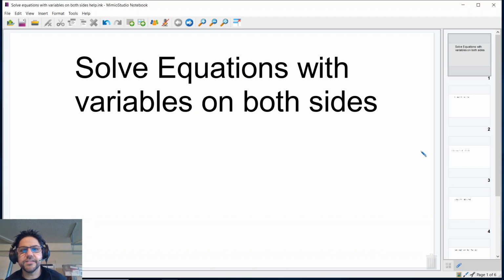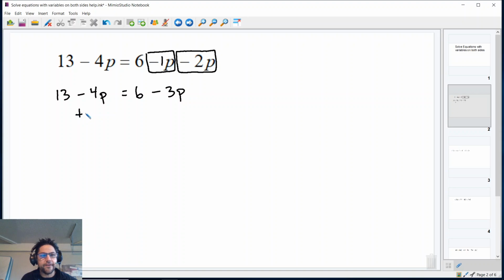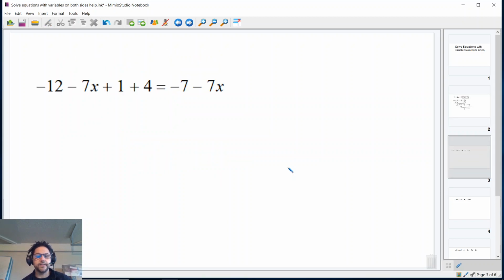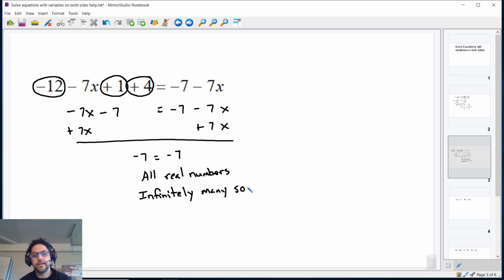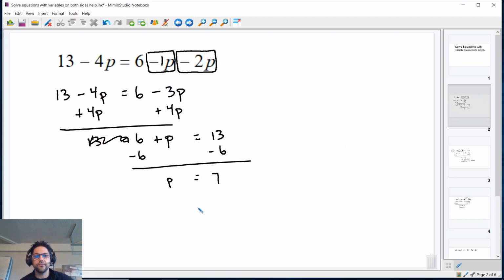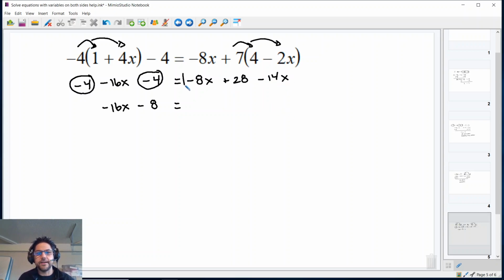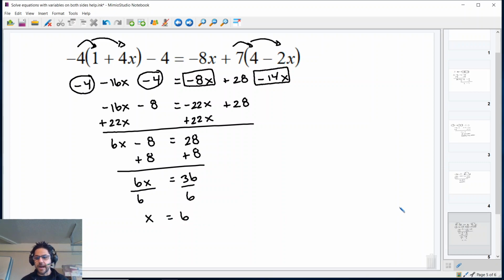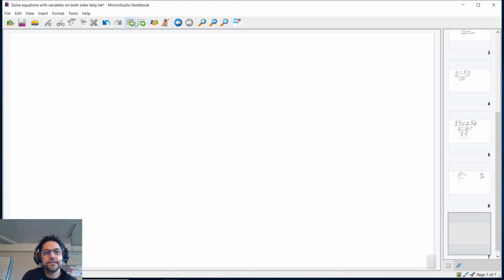Math 8 Review Solving Equations with variables on both sides